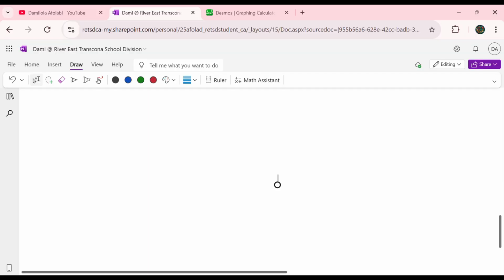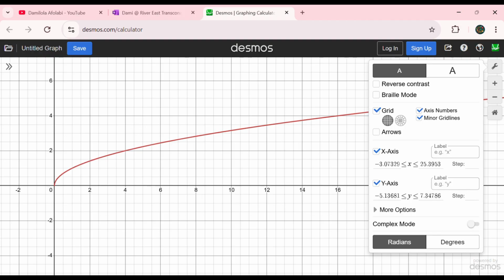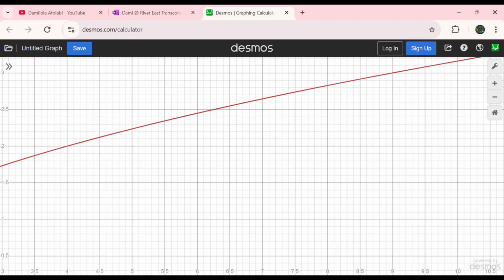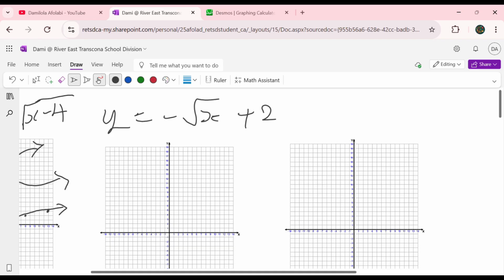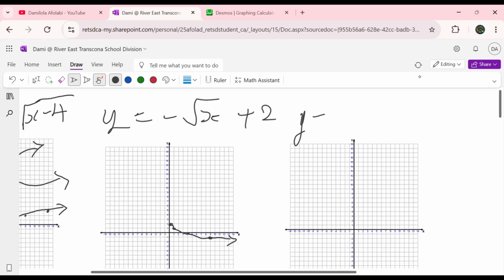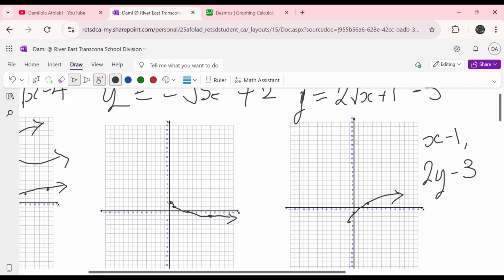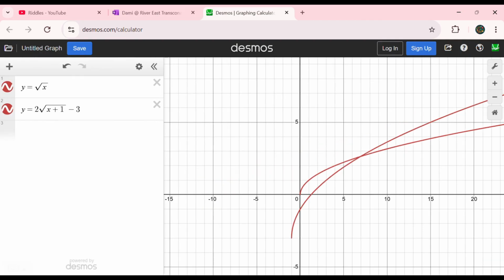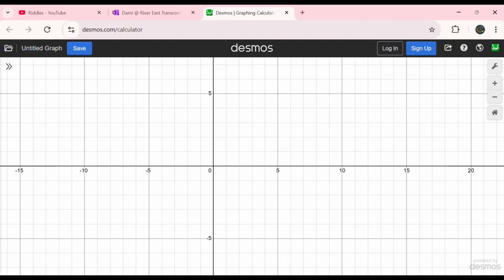Transformations of Square Root Functions | Desmos Visual Guide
In this video, we break down how to transform square root functions step-by-step using visual graphs on Desmos.

✅ Horizontal & vertical shifts
✅ Reflections and stretches
✅ Mapping rule explained
✅ 3 full examples with graph comparisons

📚 Great for review, tests, or anyone trying to master function transformations!